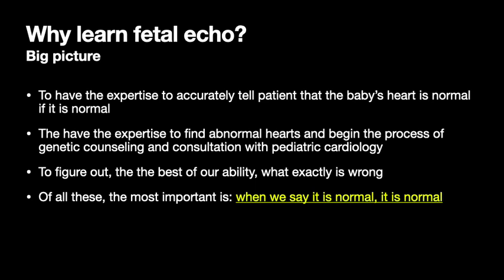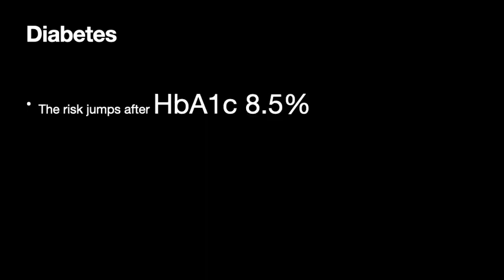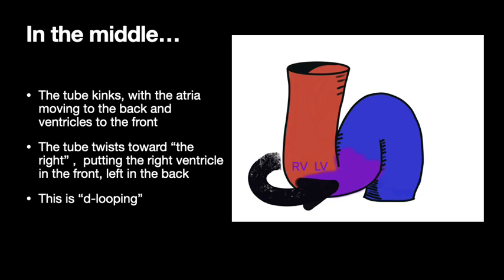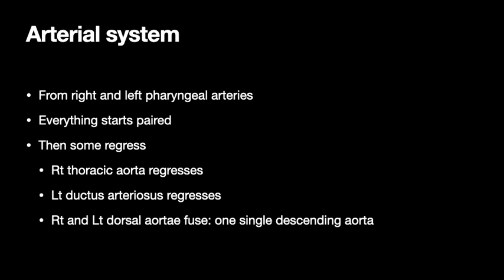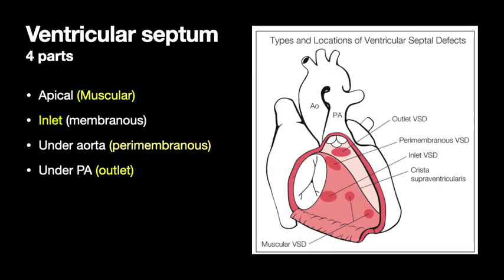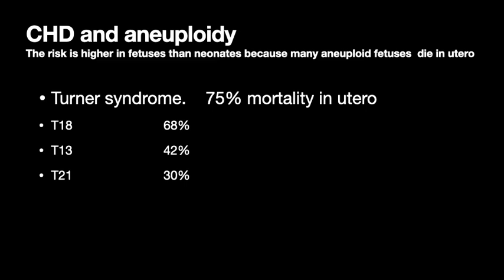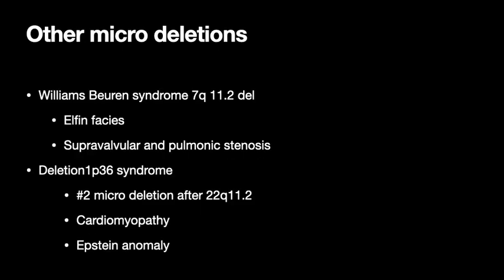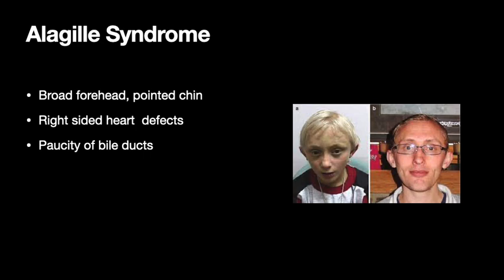2024 fetal echo lecture 1 voice over